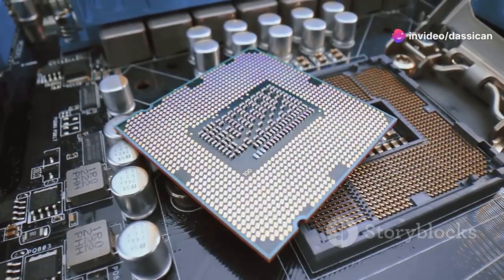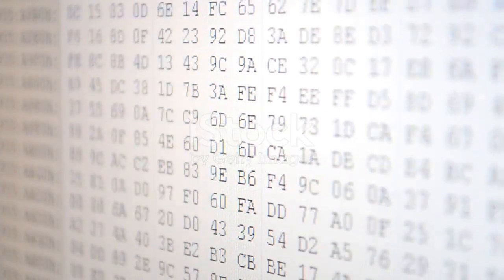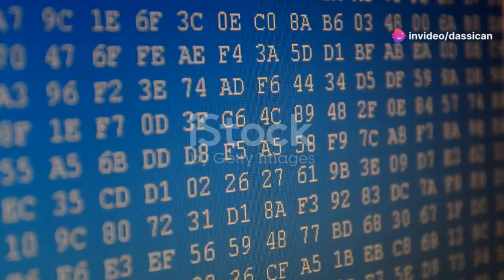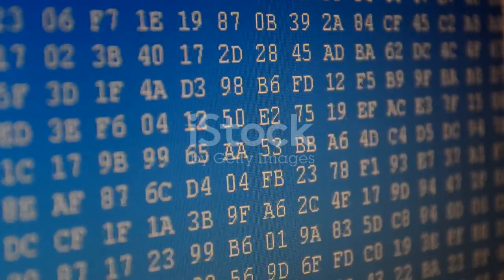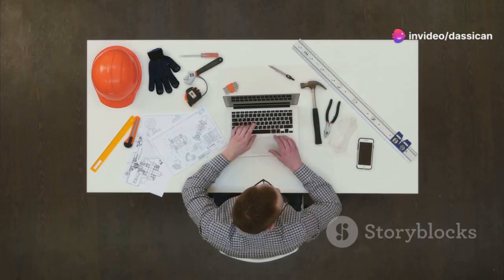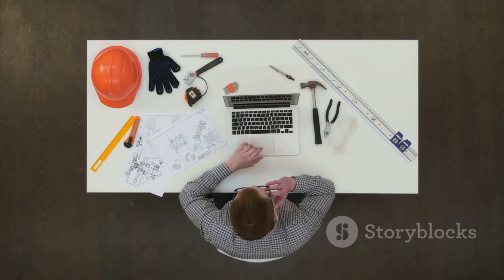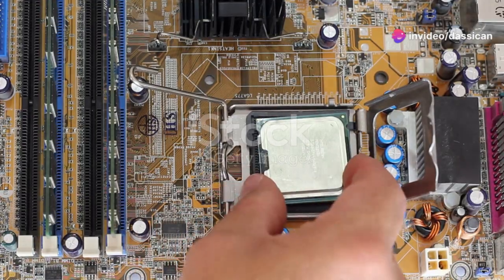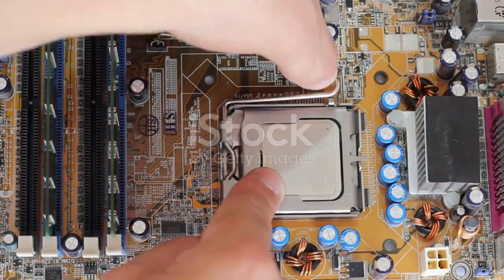The Art of Programming a CPU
a detailed process your computers CPU goes through before it becomes the heart of everything. Invideo ai 720